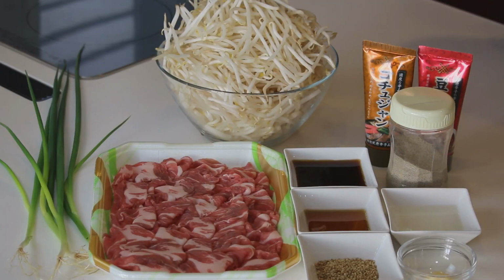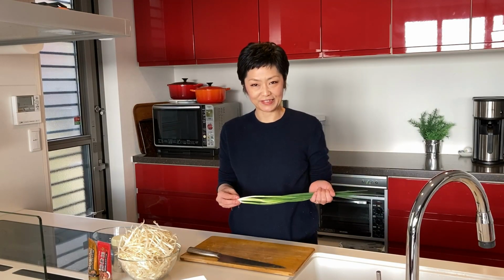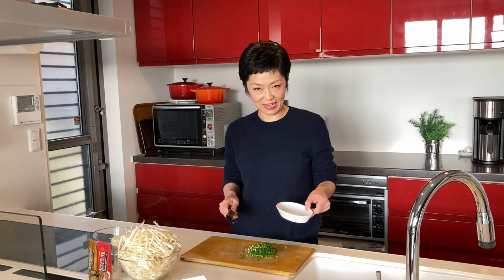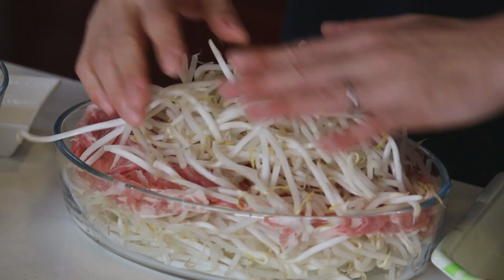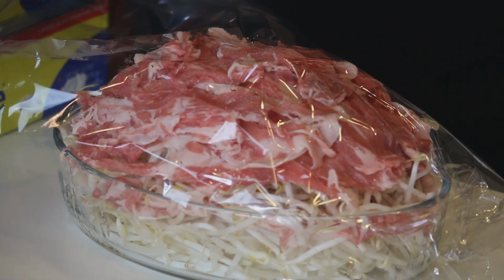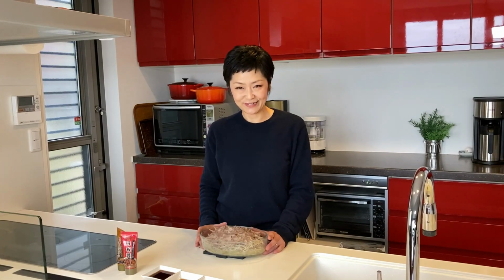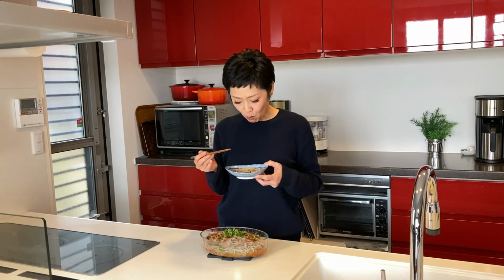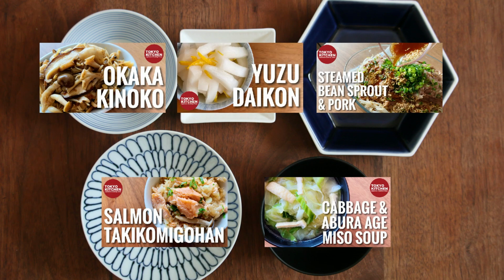HOW TO MAKE STEAMED BEAN SPROUTS AND PORK